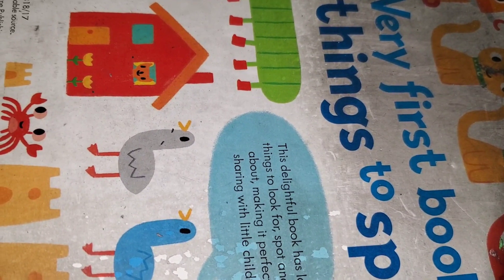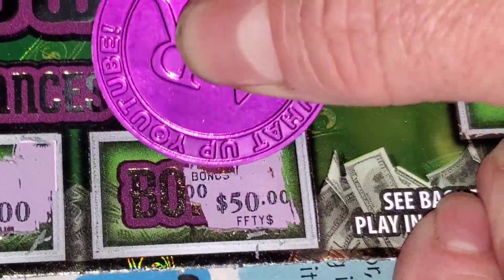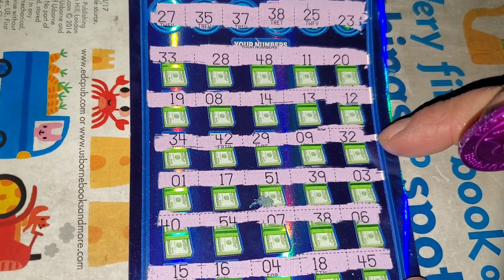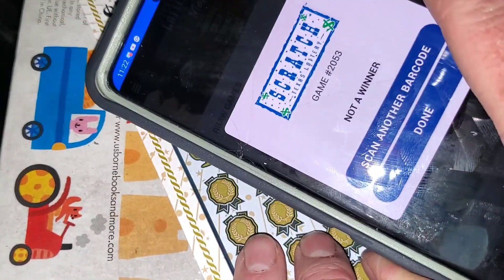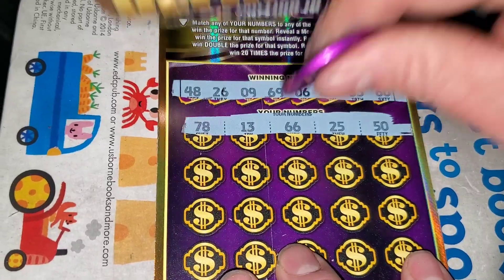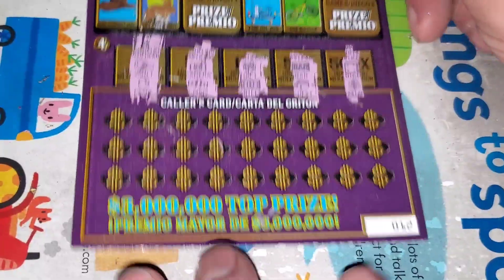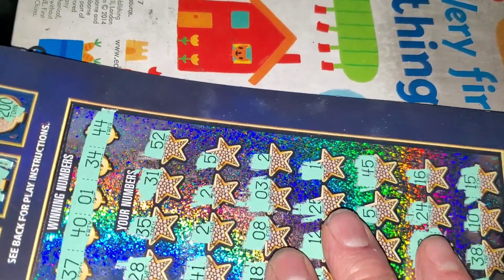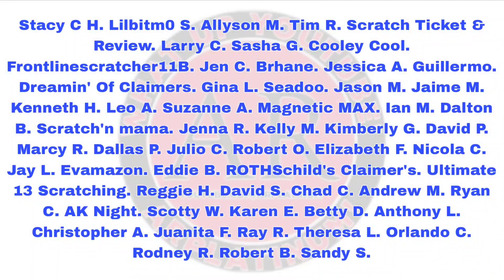I SPENT $390 on Lottery tickets, and well....we found A DIAMOND!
ARPLATINUM
6942 FM 1960 EAST #189

MATRIX ENGAGED
OBLIVION WALKER
GAMBILICIOUS
CHARLES Q.
MELODY S.
JOHN S.
ALEX D.
JAIME M.
FRED C.
B&K SCRATCHERS
AARON H.
Annette M.
Magnetic MAX.
Julio C.
Ian M.
Josh Scratchin McSteigy.
Jodi G.
JAM.
Vickie P.
Laurence W.
Alejandro M.
Kitty M.
The Lucky James Eller.
Johnathan R.
Shawn C.
Scratch Dragon.
David C.
Simon S.
Candace M.
M's Garage.
Stephen M.
Robert O.
Elizabeth F.
Nicola C.
Bobby B.
Jay L.
Evamazon.
Eddie B.
ROTHSchild's Claimer's.
Dallas P.
Ultimate 13 Scratching.
Reggie H.
David S.
David C.
Andrew M.
Ryan C.
AK Night.
Scotty W.
Karen E.
Betty D.
Anthony L.
Christopher A.
Juanita F.
Ray R.
Theresa L.
Orlando C.
Rodney R.
Robert B.
Sandy S.
Allyson M.
Tim R.
Scratch Ticket & Review.
Alex D.
Larry C.
Sasha G.
Cooley Cool.
Frontlinescratcher11B.
Jen C.
Brhane.
Jessica A.
Guillermo.
Dreamin' Of Claimers
Gina L.
Seadoo.
Jack S.
Jason M.
Jaime M.
Kenneth H.
Henry H.
Leo A.
Suzanne A.